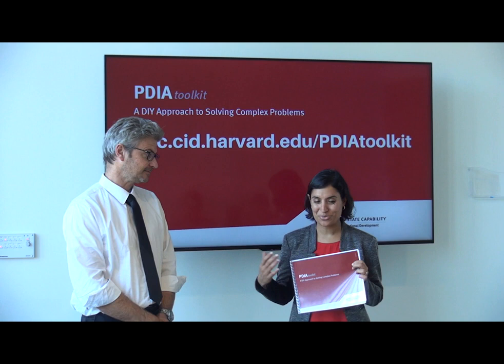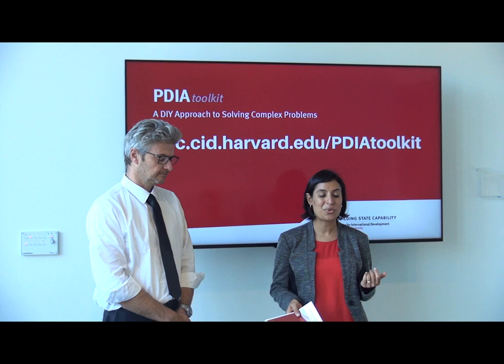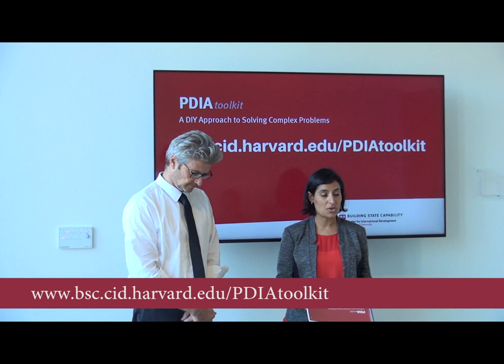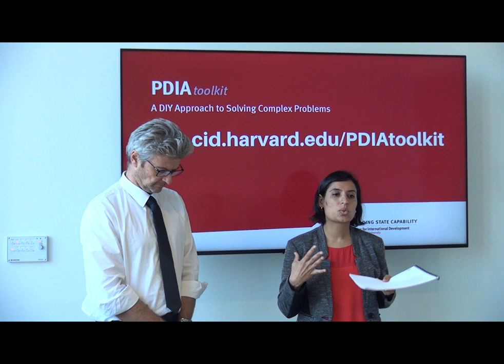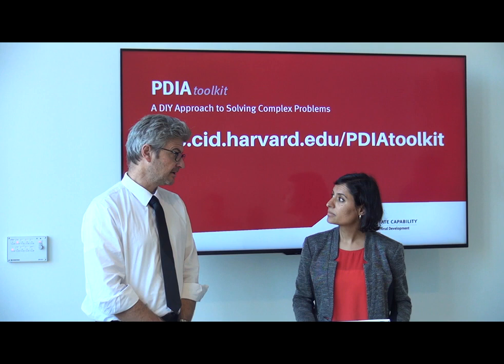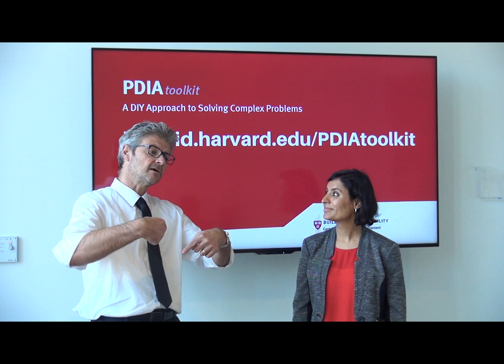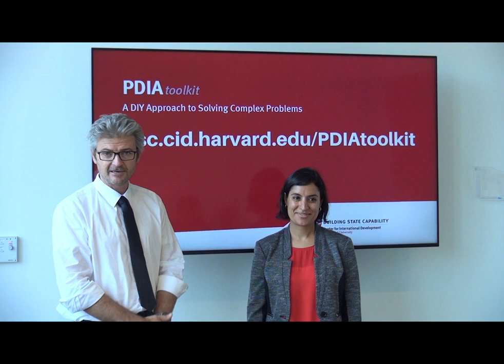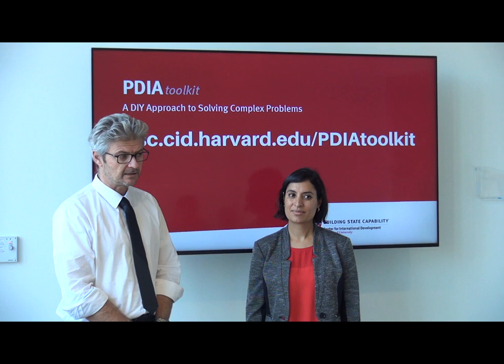PDIAtoolkit Launch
Matt Andrews, Edward S. Mason Senior Lecturer in International Development at HKS and Faculty Associate for the Center of International Development and Salimah Samji, Director of Building State Capacity, launch their newly published PDIAtoolkit, a comprehensive resource to solving complex problems.